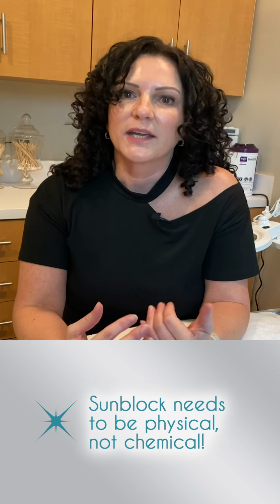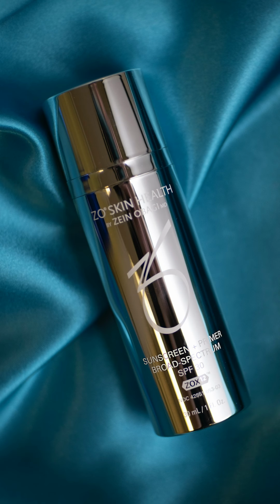Melasma Treatment Options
This week, Lori's Beauty Buzz is about the options for treating, or coping with melasma.

What is Melasma?
Melasma is a common skin problem that causes brown to gray-brown patches. People with darker skin, such as Latin/Hispanic, African American, Indian and Middle Eastern are more likely to get melasma. Melasma also often shows up among pregnant women. It also shows up with people with hypothyroid and copper toxicity.

What is Melasma Therapy?
Because melasma is a chronic condition, we cannot cure it, but simply help it. Melasma Therapy is different with each person. We first have to find the root cause of the melasma and treat the patient according to the reason for the melasma. Melasma Therapy is often a process of combining microneedling with PRF and chemical peels. This pushes the pigment from the melasma up and out. Microneedling with PRF creates a tilling effect on the surface of the skin, to be able to push the product of the PRF in. By combining this microneedling with the chemical peel, we lighten the pigment all the while reducing the appearance of fine lines, wrinkles and pore size! Using medical grade skincare can assist in diminishing melasma when used alongside our customized combination melasma therapy.